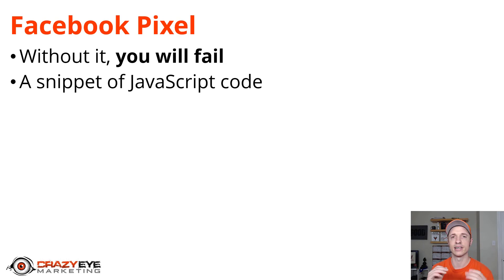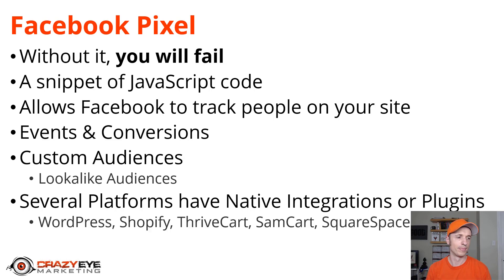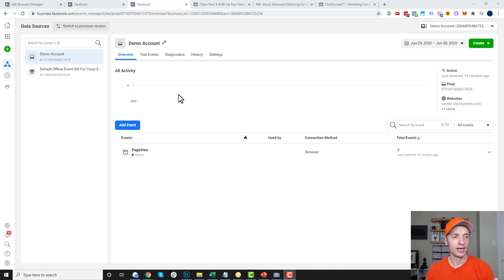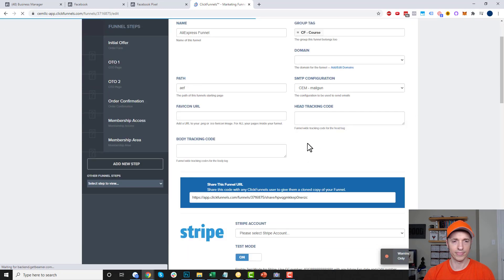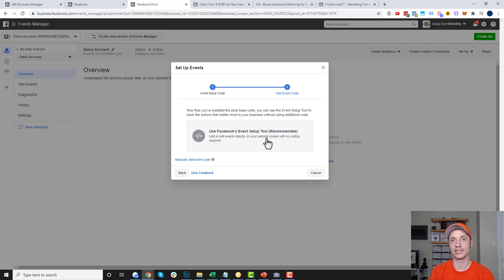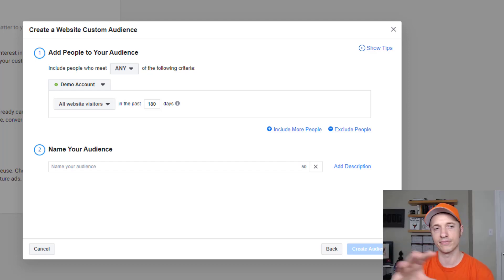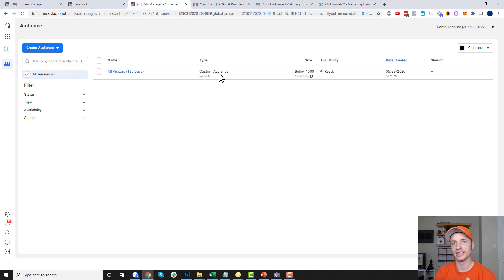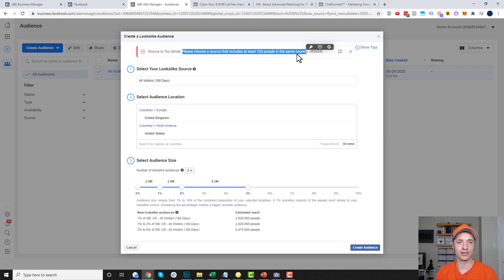How To Set Up The Facebook Pixel | Step-by-Step Tutorial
Learn how to set up and install the Facebook Pixel on your website. Also, this video discusses how to create Custom Audiences with your pixel information!